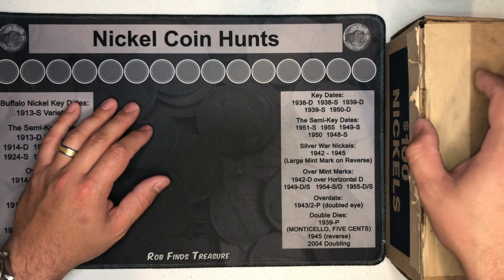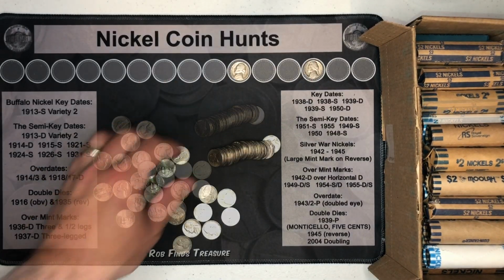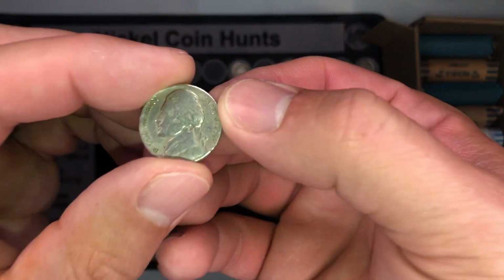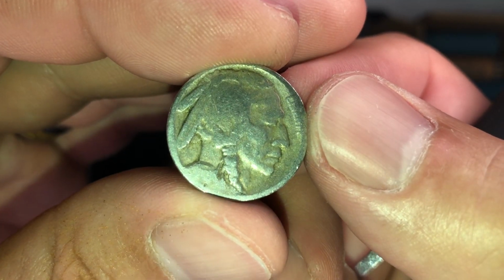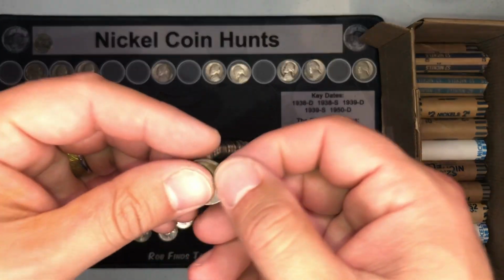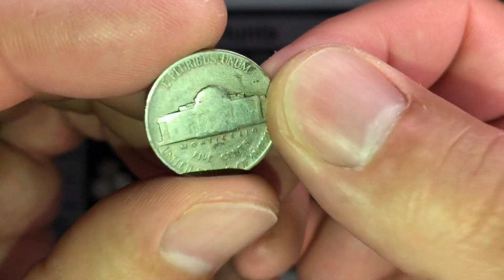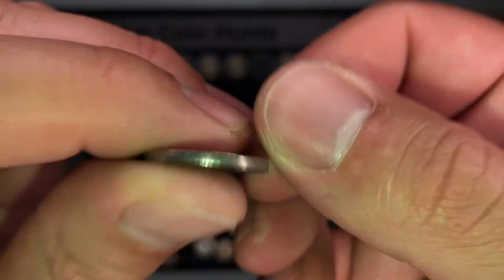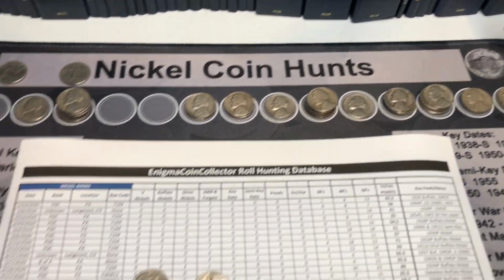Nickel Hunt #17 - Found My First KEY DATE Nickel!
In this video we search a box of nickels from Bank of America for V nickels, buffalo's nickels, silver war nickels, mint errors and varieties, 2009's, foreign coins, and anything else cool, unique, and interesting! Nickels are my absolute FAVORITE type of coin to hunt since they are easy to search but there are lots of different things you can find. I want to do more of these types of hunts in the future.  This video will be part of a series on my channel where I hunt nickel boxes and keep score of the finds.

What is your favorite type of coin to hunt? Pennies? Nickels? Dimes? Quarters? Halfs? Something else?

A HUGE shout out to RobFindsTreasure for getting me hooked on coin collecting and coin role hunting! If you haven't checked out his channel yet please do ASAP!

As a new YouTuber I appreciate any constructive comments about my videos you care to share. This is a hobby for me and something I would like to learn and grow at.